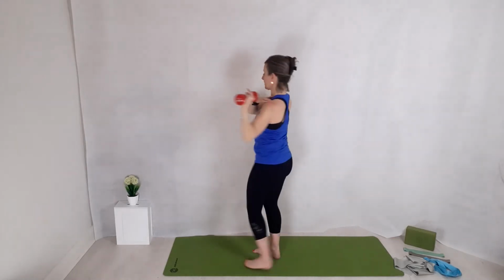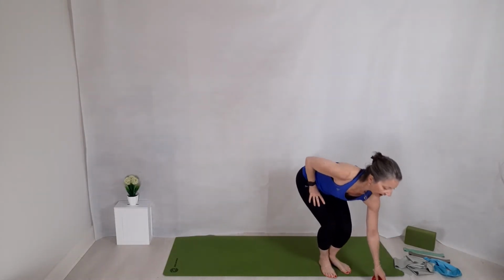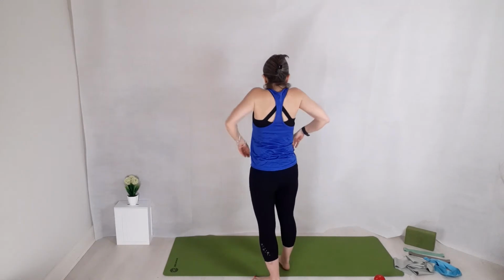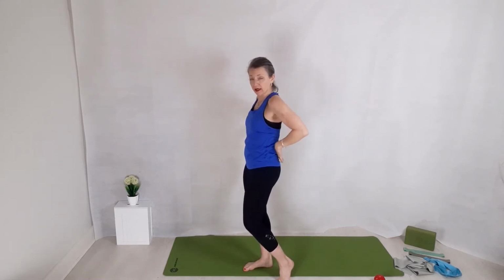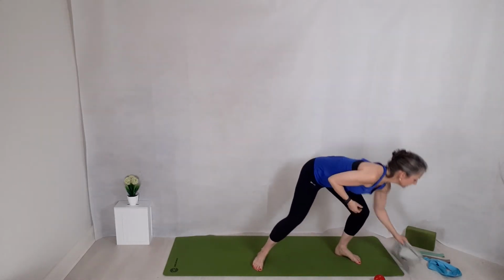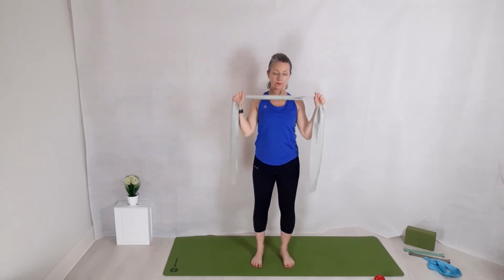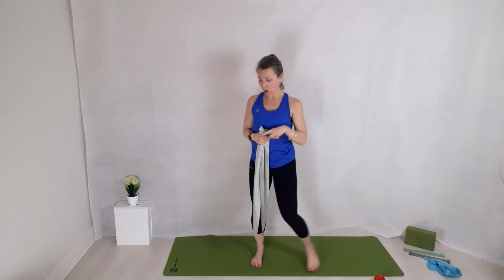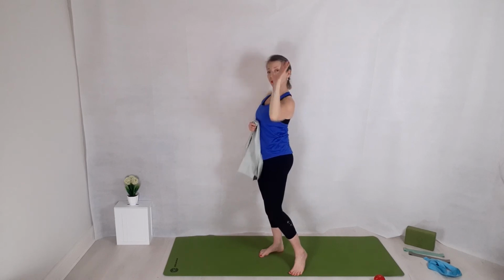Understanding shouldertechnique !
Getting a good armworkout is often top preference - whether you're wanting to build muscle or simply "tone up". Whether it's biceps and triceps you're wanting to work, or whether you're after a good backworkout correctexercisetechnique is vital. If your technique isn't correct it can lead to injury and it will also add to excesstension in the neckandshoulders which we all tend to have lots of anyways, so we certainly don't want to add to it through out workouts.